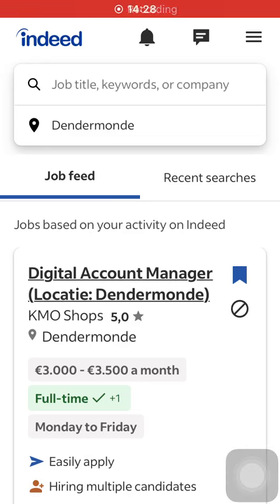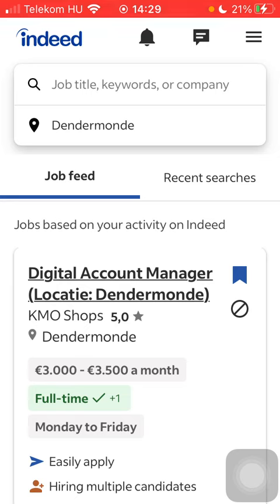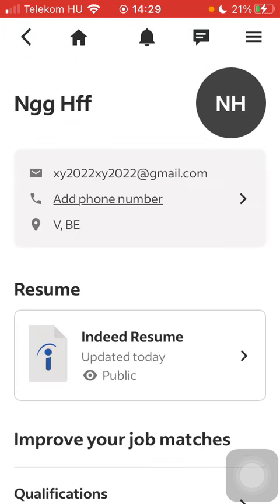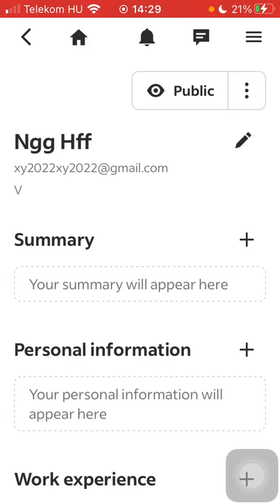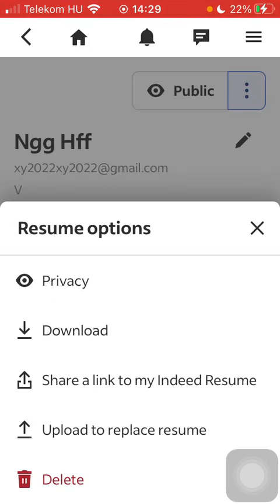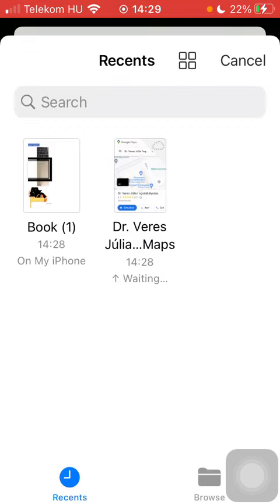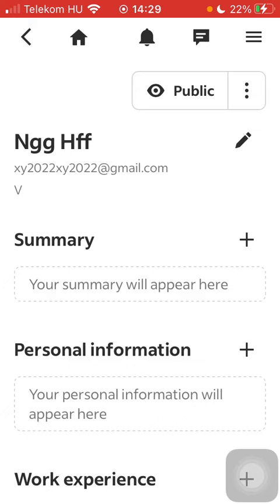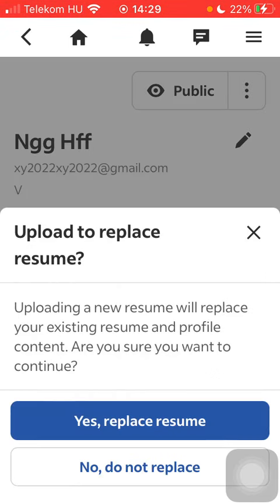How to replace your resume on Indeed?